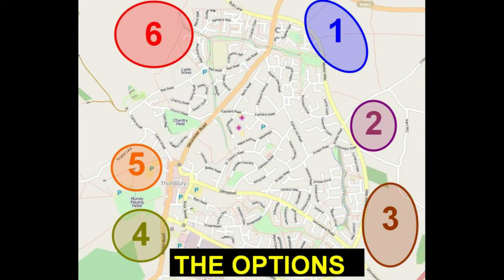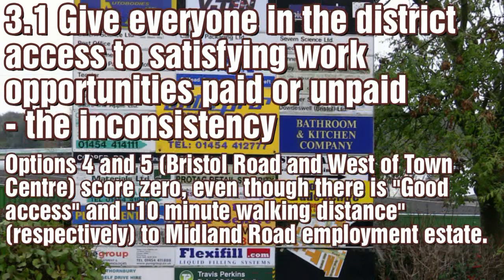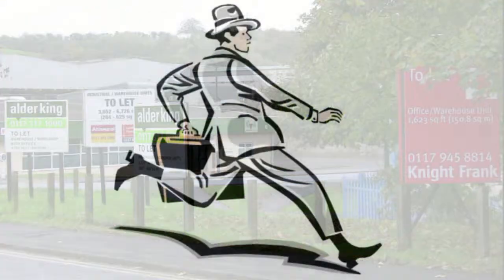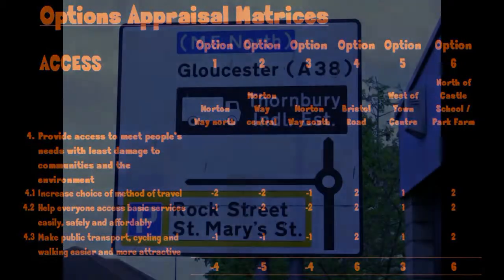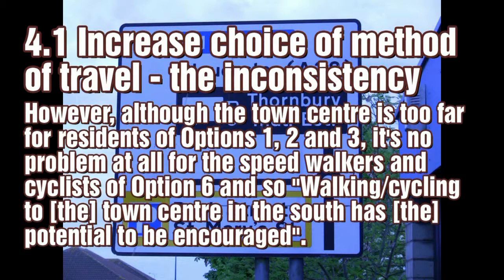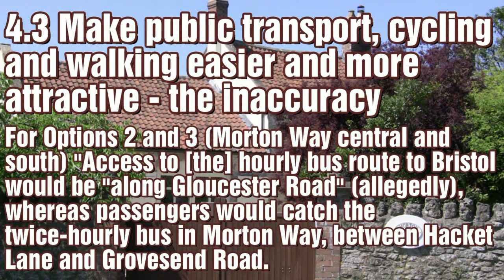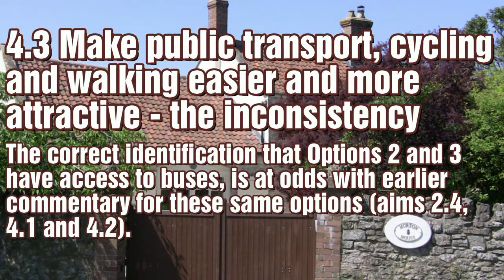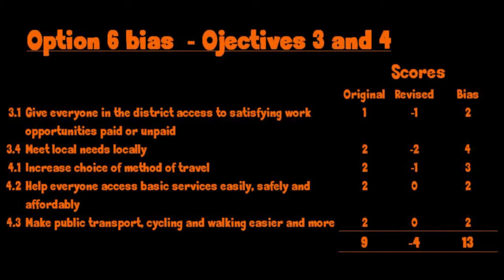Area F bias in SouthGlos Core Strategy (part 2 of 3)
A review of the appraisal of the six options for new housing development in Thornbury. Notice how the comments and evaluation are heavily weighted towards Option 6. This is is the second of a three-part video.

Thornbury Gazette articles
● Residents launch campaign against plans for 500 new houses in Thornbury [13/05/10]
● Campaign against housing plans in Thornbury is stepped up [28/05/10]

Other relevant webpages
● Benefit of walks - Terry Ray [Thornbury Gazette 07/07/06]

"Area F" "Option 6" "Core Strategy" appraisal objectives bias health communities economy Thornbury Bristol "South Gloucestershire" Avon Northavon